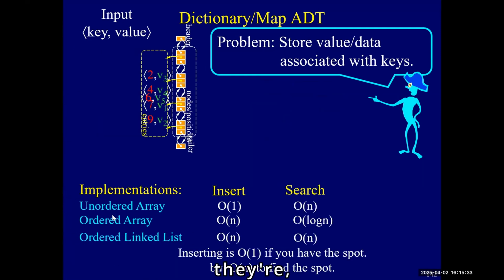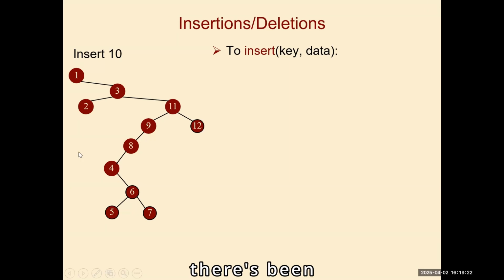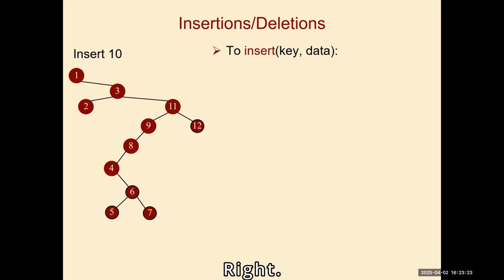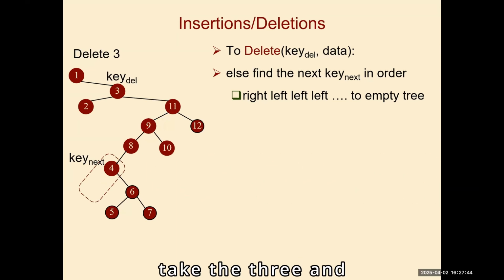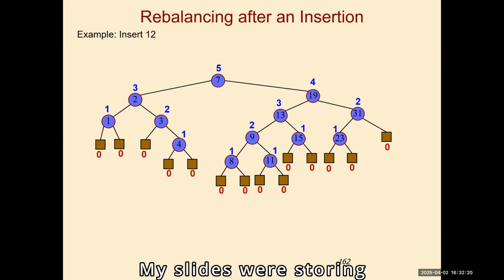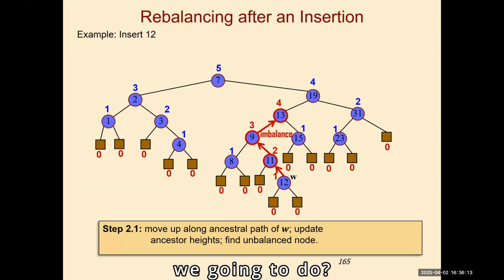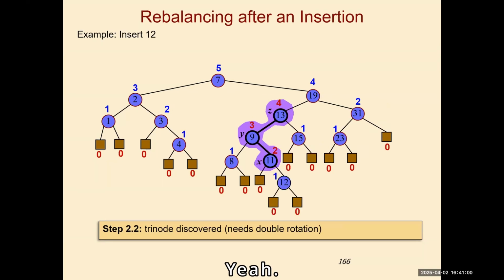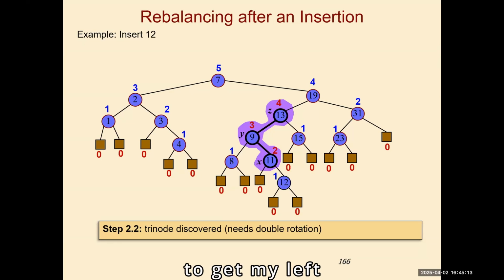2101 Final Review Balance Trees Review